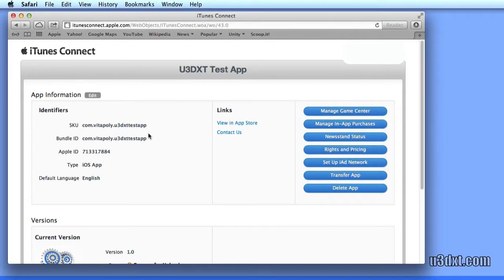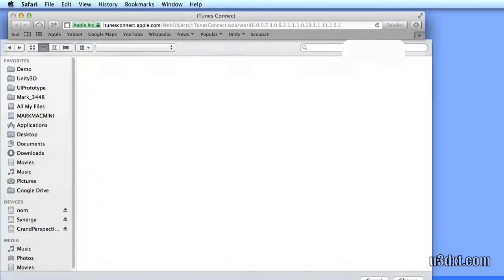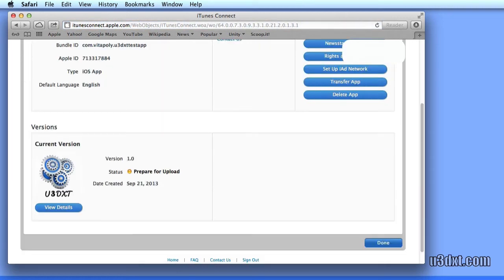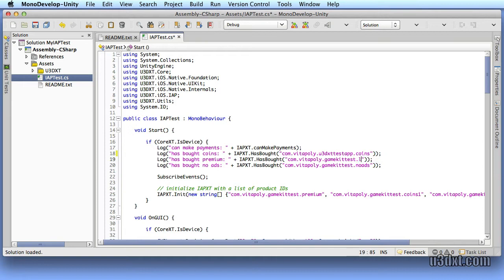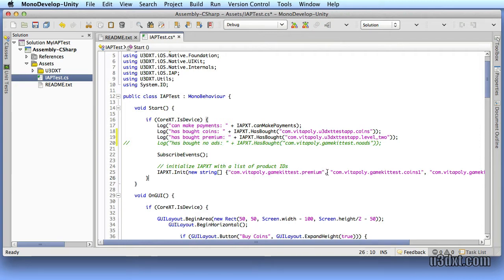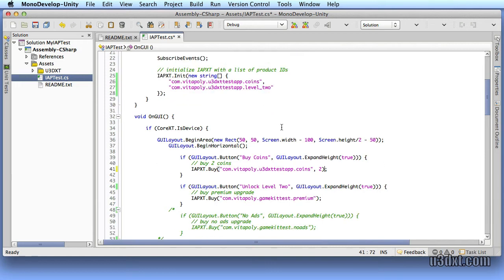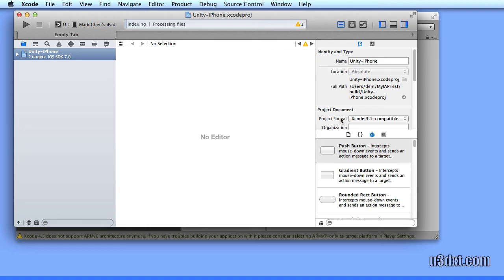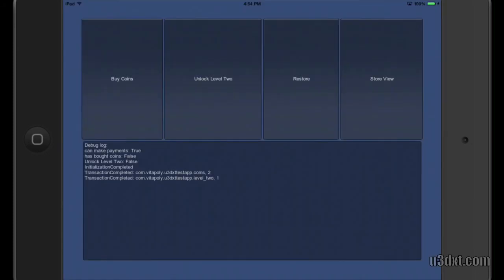Unity3D Plugin: In App Purchase Tutorial End-to-End for iOS App Store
This tutorial shows you how to create in-app purchases in itunesconnect and set it up using U3DXT's iOS SDK plugin.